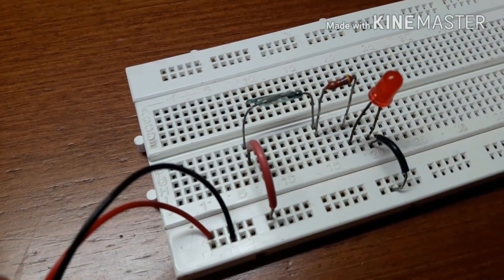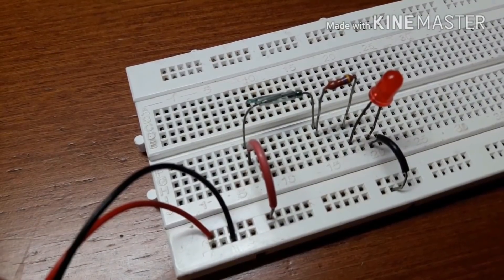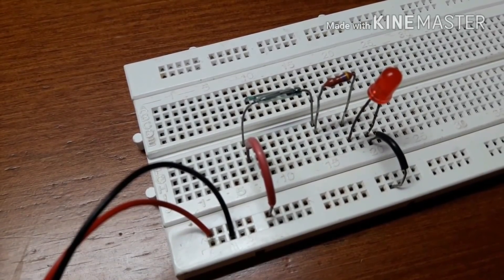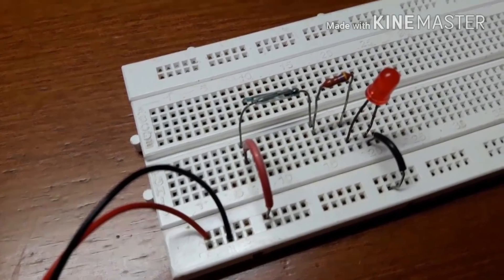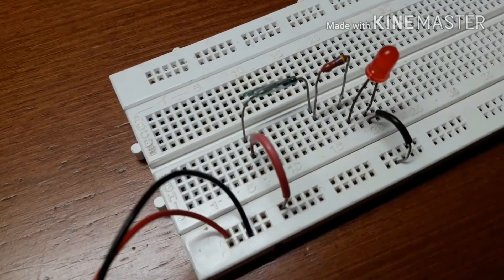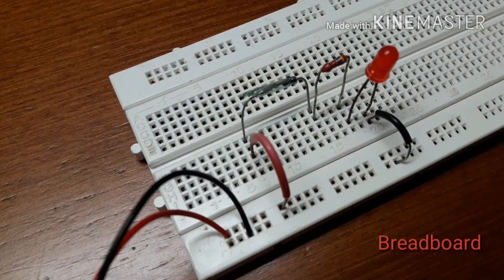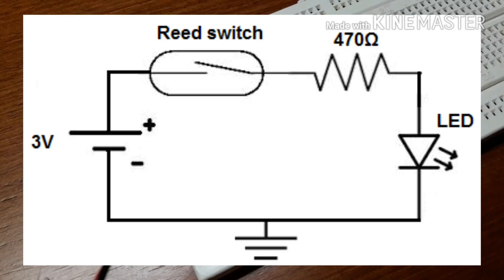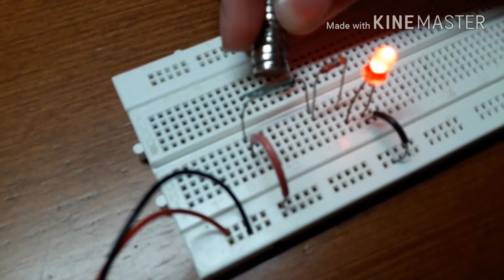How to make a "Reed Switch Circuit" [Circuit Diagram] on Breadboard❔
Hey guys!

In this video I'll show you'll how to make a magnetic switch or reed switch on the breadboard [Circuit Diagram in the video]

A reed switch is a very basic 2-lead switch that is switched on by a magnet being brought into the vicinity of the switch.

Simply put, it is a magnetic switch.

There are 2 basic types of reed switches. There are normally open reed switches and normally closed reed switches.

Normally open reed switches are those that are open circuit when placed into a circuit without a magnet in its vicinity. Without a magnet near the switch, the circuit will be open, so that no current flows through the circuit. Only when a magnetic is brought near the switch will it close, allowing current to flow through to power on a load, assuming the circuit has sufficient power.

A normally closed reed switch is the opposite. A normally closed reed switch will be closed without a magnet in its vicinity. This means that without a magnet near it, electricity can conduct across the switch and power on a load. When a magnet is brought near the switch, then it opens and the load will power off.

In this circuit, normally open reed switches will be used so that the load powers on only when a magnet is in its vicinity.

In this circuit, we will simply demonstrate the use of a reed switch by placing it in a very basic circuit. We will connect it to an LED, just to demonstrate how a reed switch works. After this, you can come up with ways to more creatively use reed switches and place it in more complex circuits.

This project forms the fundamentals of how reed switches operate.

Components Needed

Reed Switch,470Ω resistor,LED,Magnet

If you only have a normally closed (NC) reed switch, this is no problem. It will just work in reverse.

Reed switches can be obtained cheaply from a number of online sellers like Amazon,EBay Or from any electronic store in your locality.

HOW THE CIRCUIT WORKS:-

For a normally open reed switch, the circuit will be off without a magnet. Once the magnet is brought near the vicinity of the circuit, it will turn on and the LED will be powered on. This demonstrates that a reed switch is a magnetically-driven device.

With a normally closed reed switch, the circuit will be on without a magnet, so the LED will be lit. Once the magnet is brought near the vicinity of the circuit, it will turn off and the LED will be turned off.
And this demonstrates the operation of a reed switch.